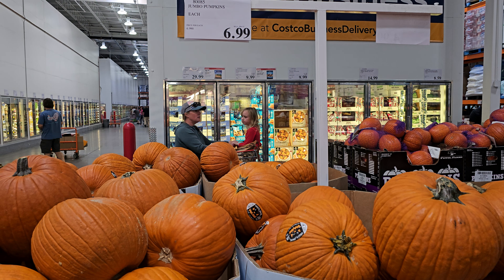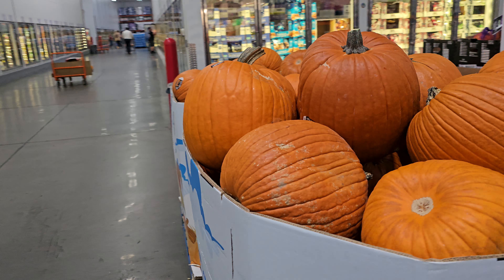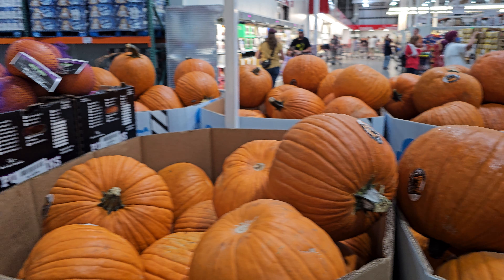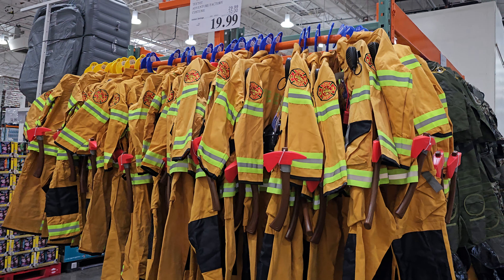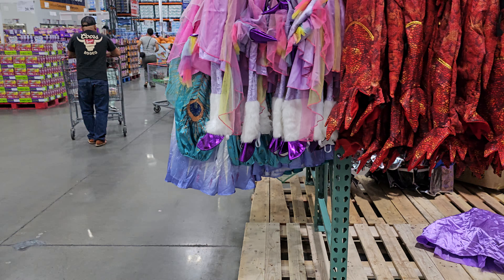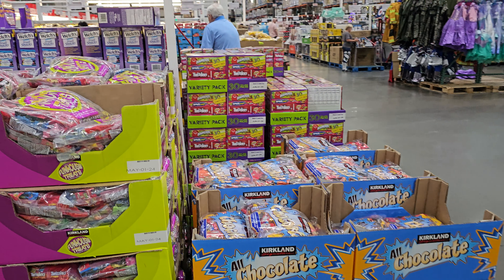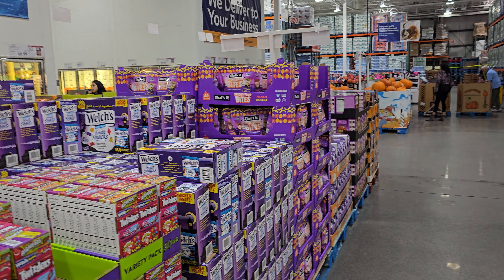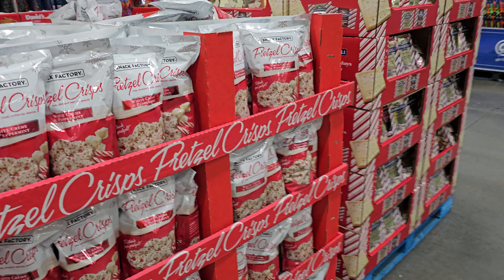Halloween Costumes and pumpkins 2023